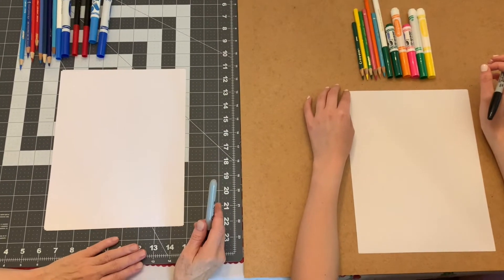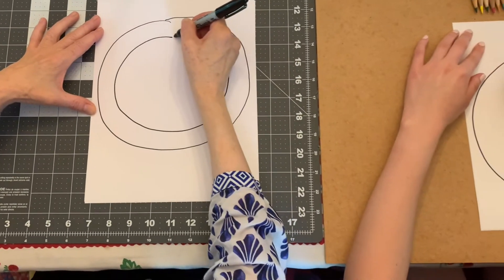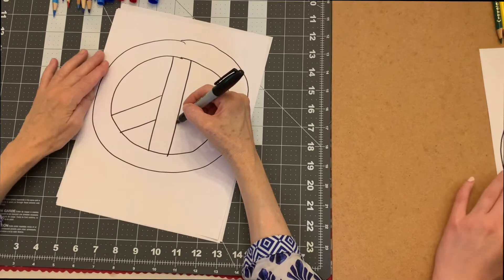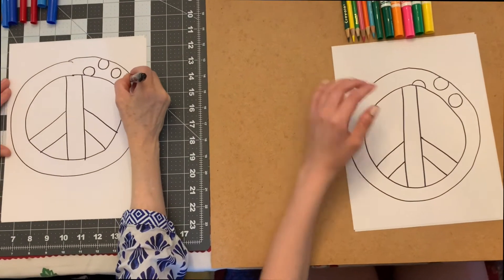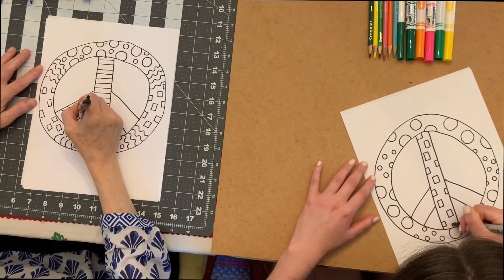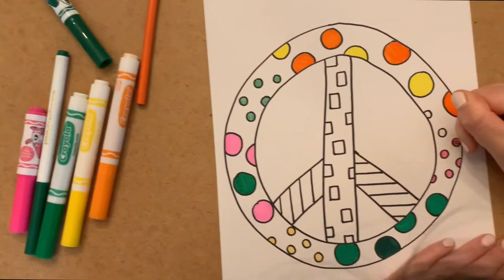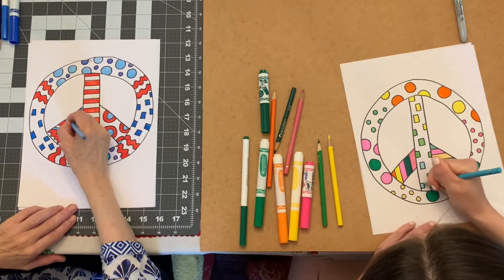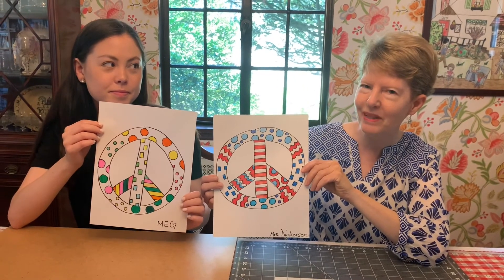How to draw a Peace Sign - Art for kids with Mrs. Dickerson!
Have fun drawing and coloring a Peace Sign with Mrs. Dickerson and her daughter Meg!